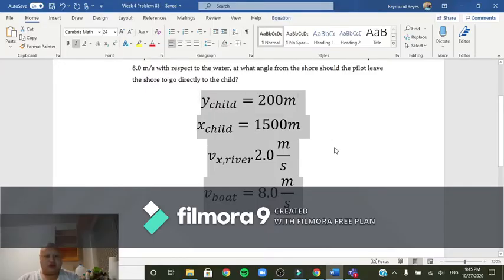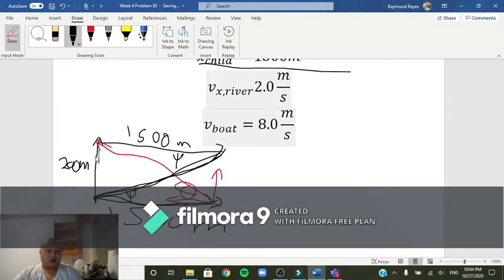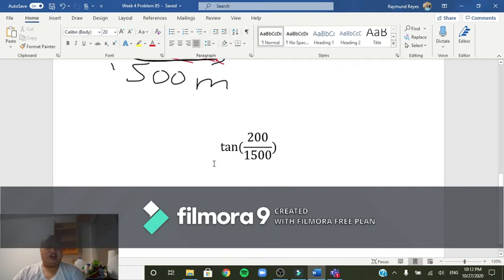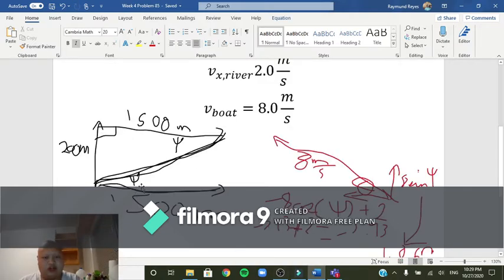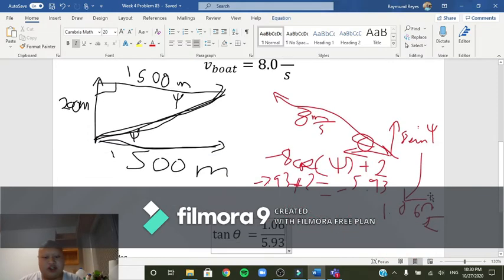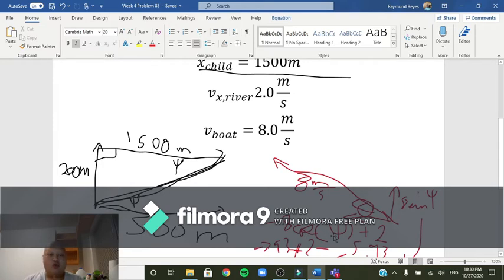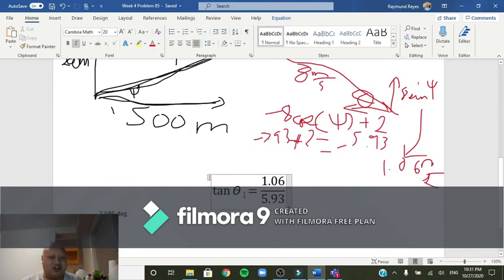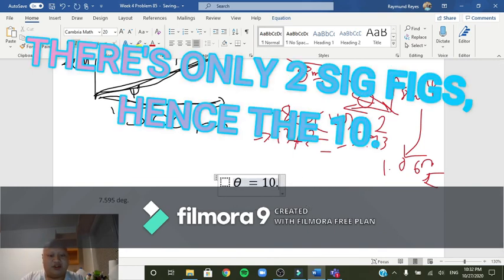SOLVED Week 4 Problem 85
I'm horrible at video editing, so if you have editing tips, please comment them.

DON'T FORGET TO DISLIKE THE VIDEO.